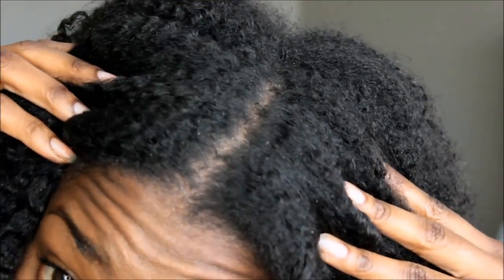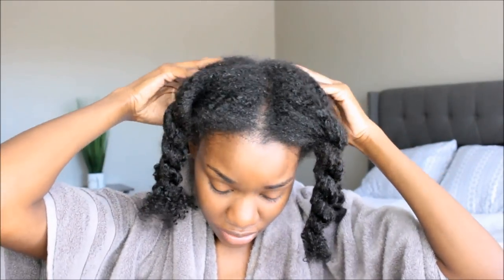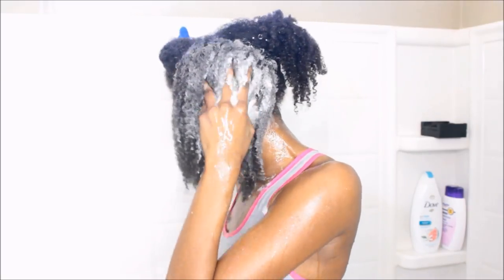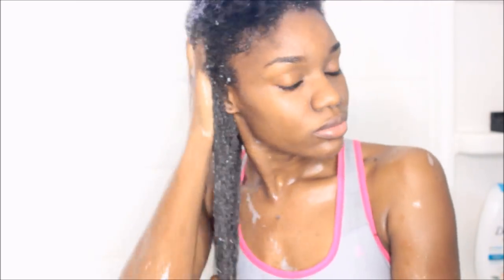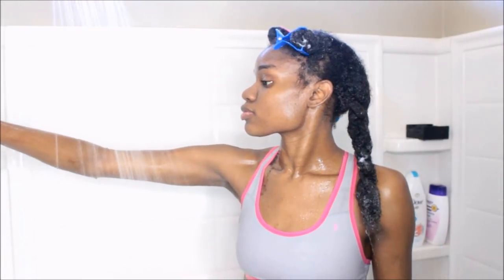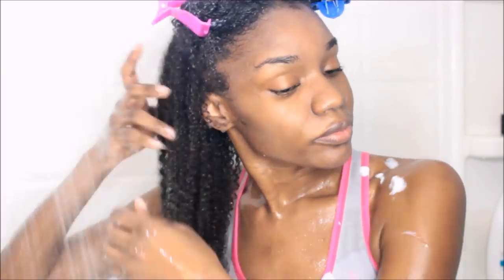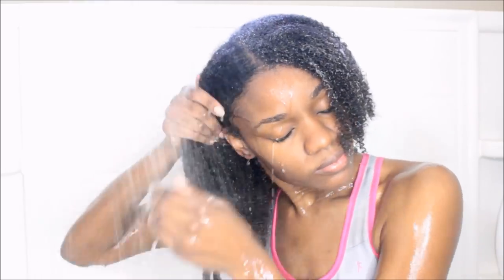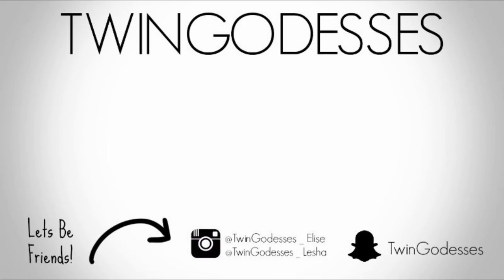Natural Hair: My REAL Wash Day Routine For Healthy Hair.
Hot Oil Concoction:
Castor Oil
Coconut Oil
Rosemary, Tea Tree and Peppermint Oil Set
Applicator Bottle

Head and Shoulders 2 in 1 Moisture Care
Creme of Nature Moisture Shine Argan Shampoo
Scalp Massager
Aussie Mega Moist Conditioner
Aussie 3 Minute Miracle
Filtered Showerhead
Hair Drain Strainer

How I have been Growing my Hair and Length Check coming soon.

SnapChat Us: TwinGodesses

Free Uber Rides!!! Use Code: srosm